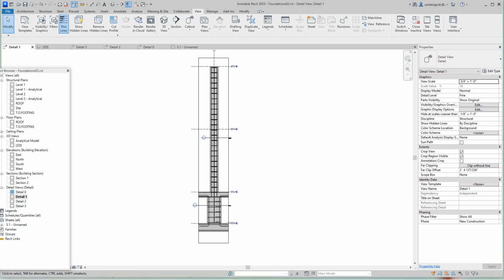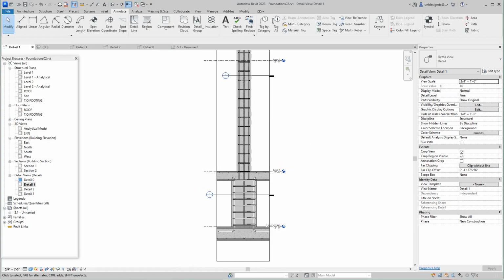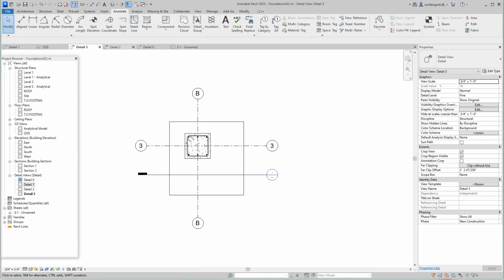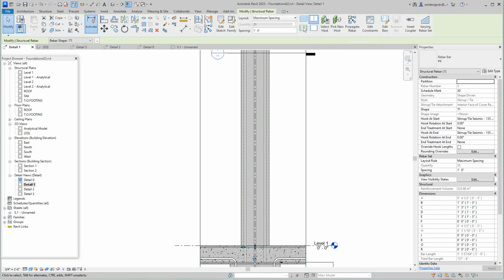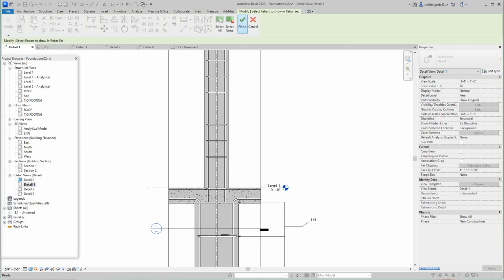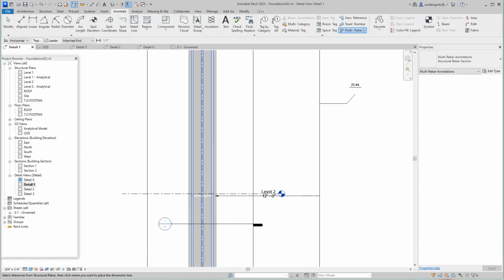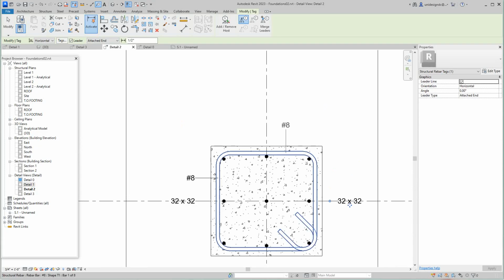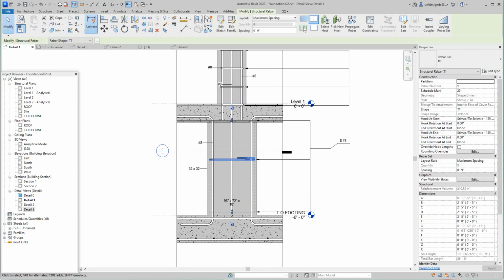Revit Structure annotating reinforcing bars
How to use annotations for reinforcing bars in Autodesk Revit